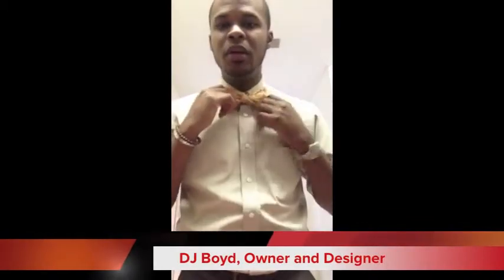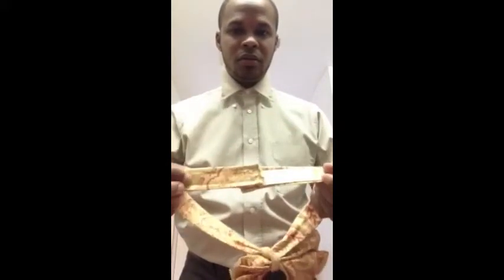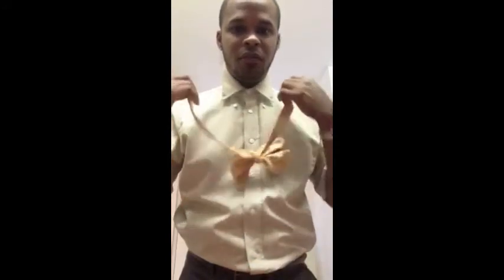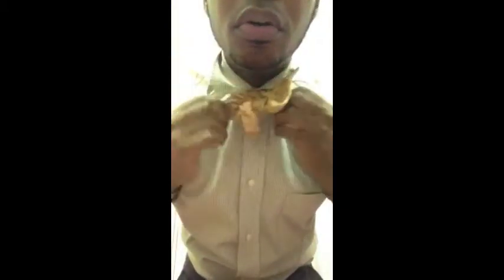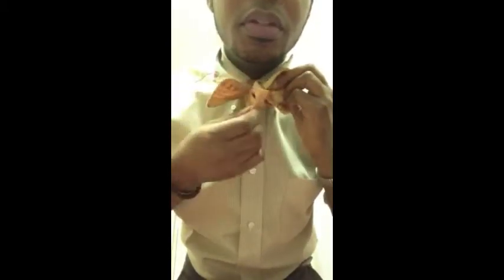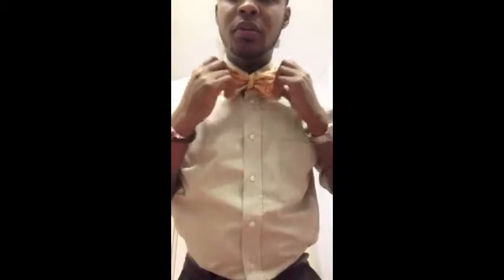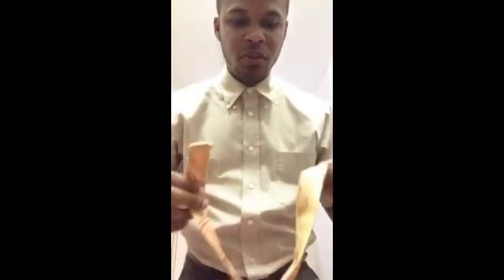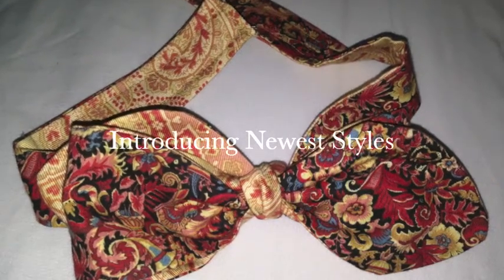DeJaBoTies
Custom Styles for the Custom Man